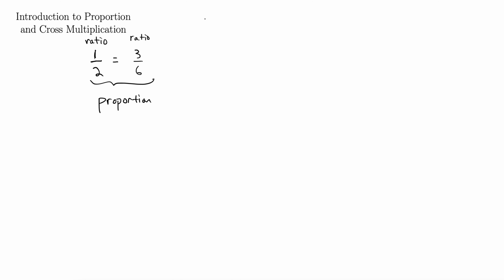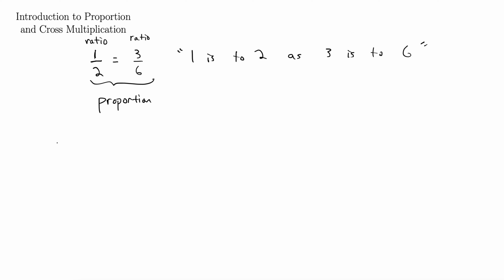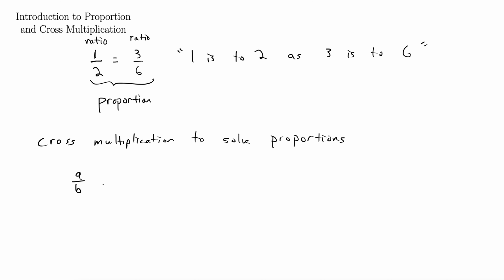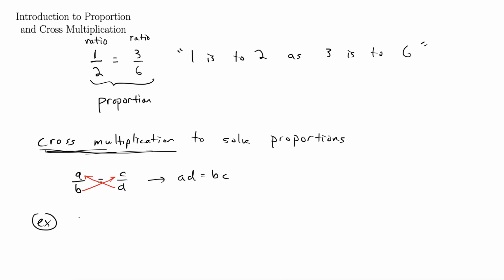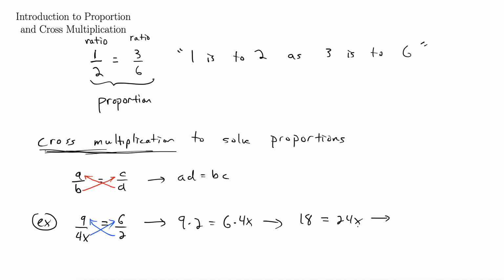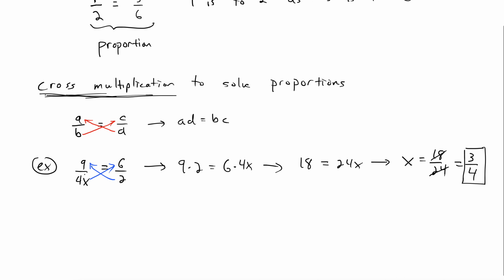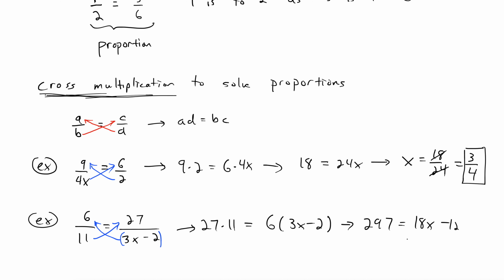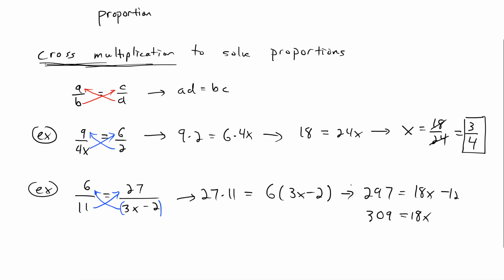Introduction to Proportion and Cross Multiplication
This video introduces how two ratios set equal makes a proportion.  Additionally, the video shows how to use cross multiplication to solve for an unknown in a proportion.

If a/b = c/d then ad = bc